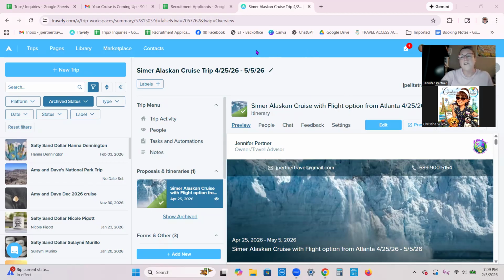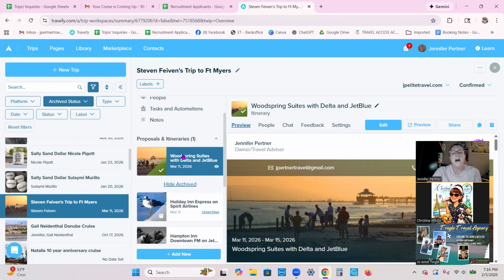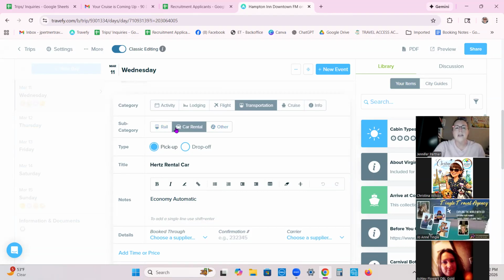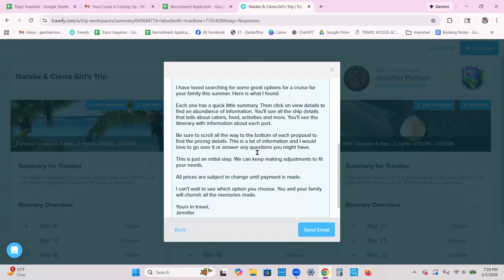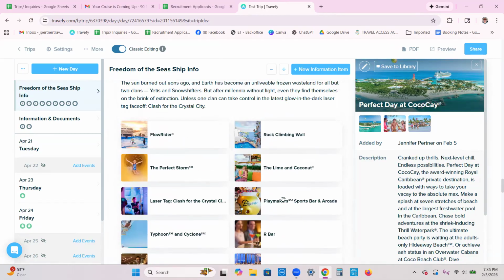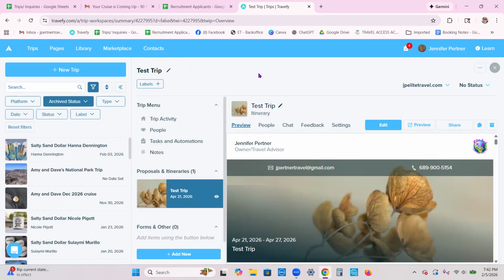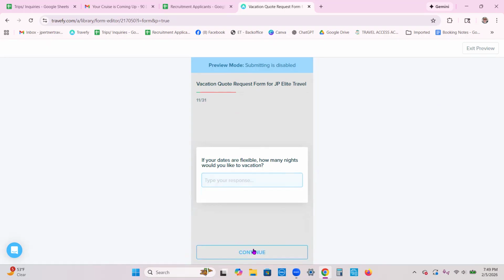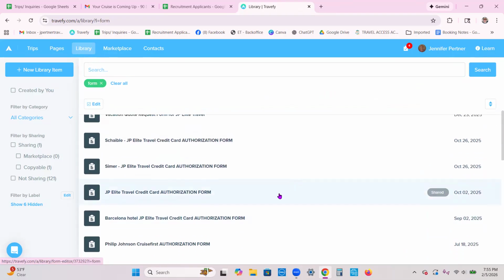Travefy Basics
Travefy Basics Training - The main layout, trips, how to add a trip, how to add all the components to a trip including hotels, cruises, tours, rental cars, flights, and pictures, discussed contacts and the features, forms, labels, adding questions to a form, smart fields, adding credit card info, adding picture of license and credit card, how to send a decision to your customer with 3 proposals, messages, and more.